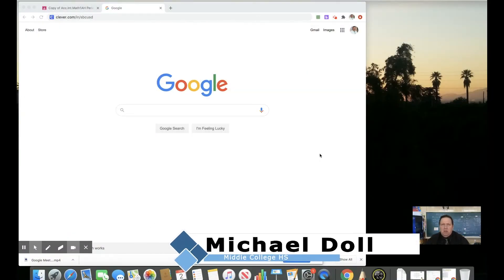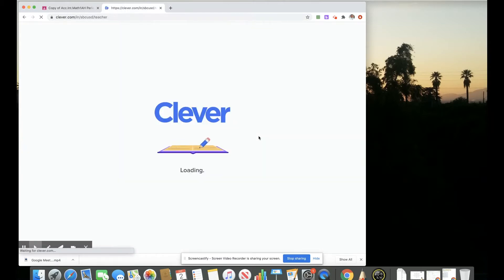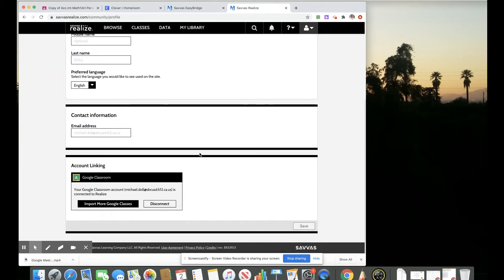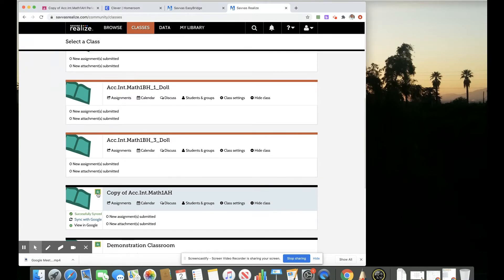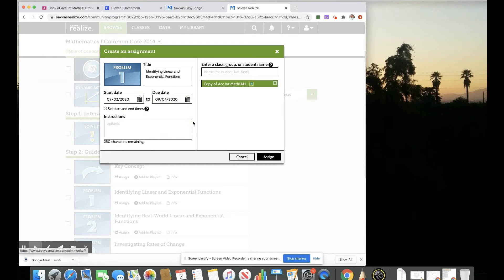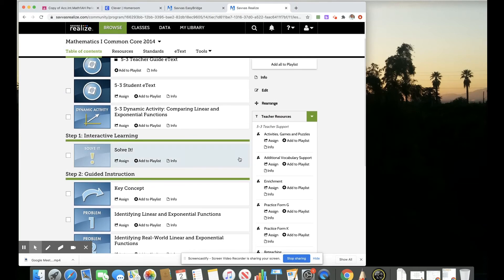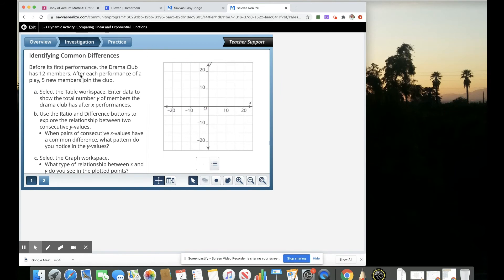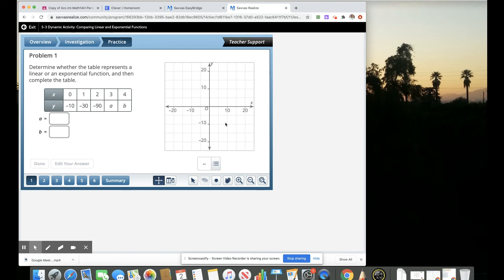Connecting Google Classroom to the Savvas Math Digital Curriculum - Michael Doll, Middle College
Demonstration Teacher Michael Doll not only shows how to connect the Savvas digital curriculum to Google Classroom, but he also shows how to create an assignment as well as the use of Dynamic Activities.

Jump to:
Linking the curriculum 0:27
Assigning work 3:07
Dynamic Activities explanation 4:33